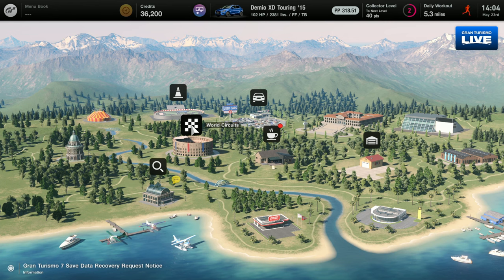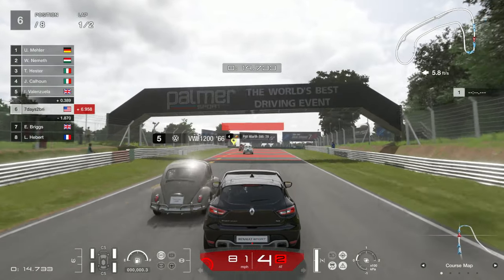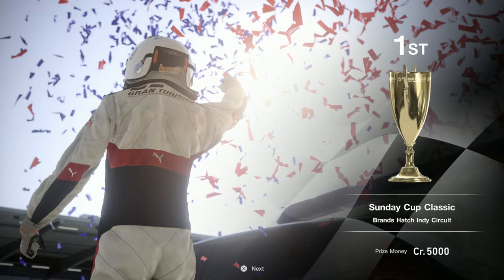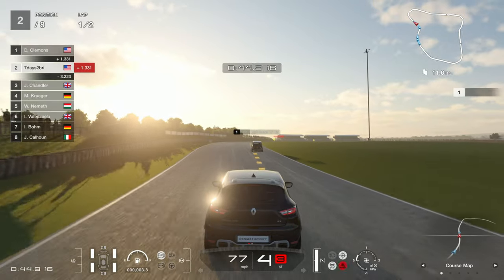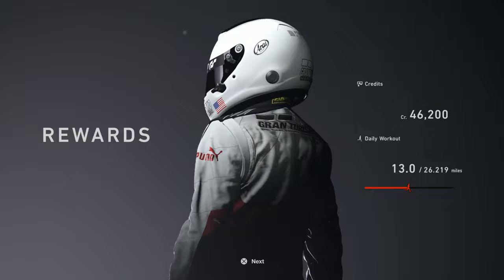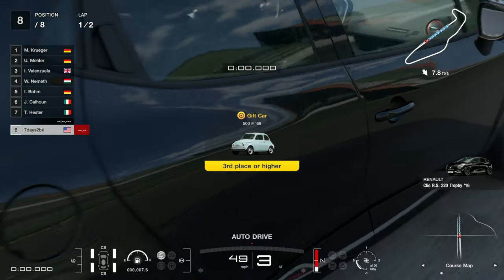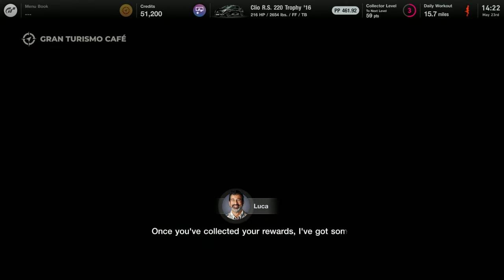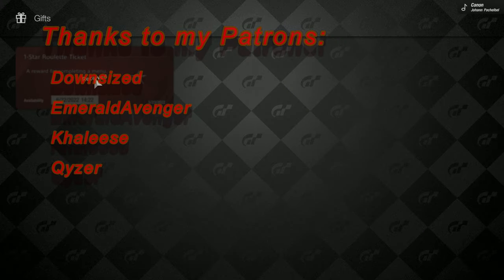Gran Turismo 7 - Menu Book 3 - European Classic Compact Cars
In this episode, I am working on collecting European compact cars from the 60's. I chose to drive the Renault Clio R.S. 220 Trophy '16 that I won for completing the International B License tests. The Clio R.S. 220 easily outpaced the classic cars in these races, ensuring that I took home the gold!

Join a friendly community of 7 Days to Die players, see game-related news, and get first notice of any new videos that I post.

All music in this video has been licensed through AndySV, Dark Fantasy Studios, and/or Q Up Arts.